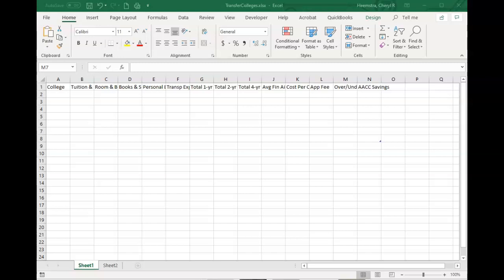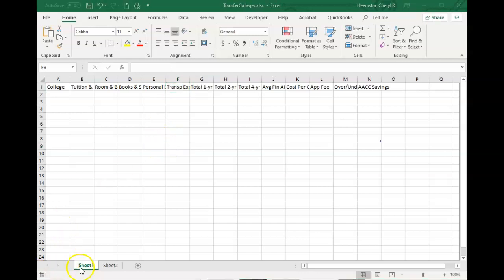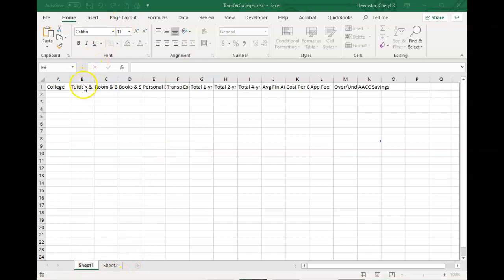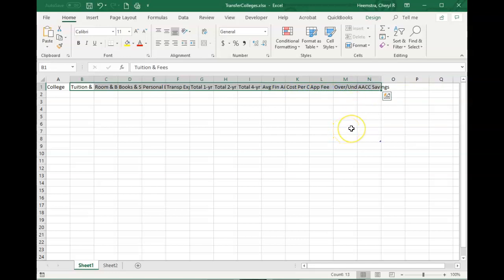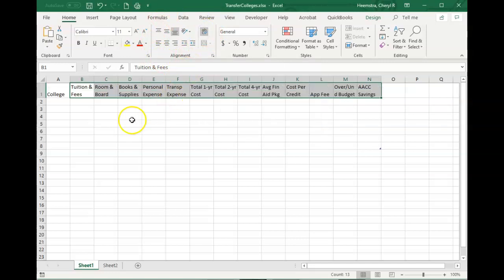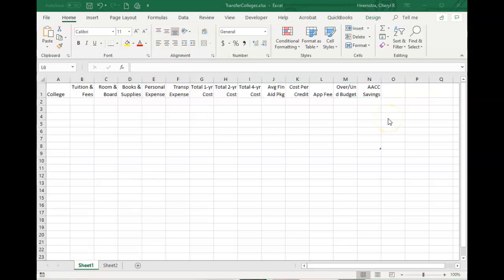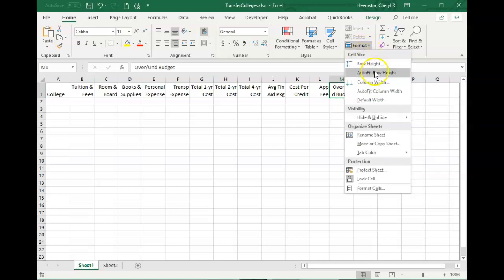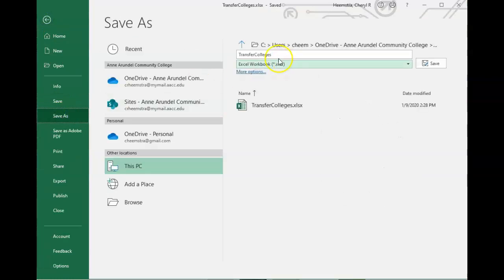Excel: Entering Labels and Naming a Worksheet (#1)